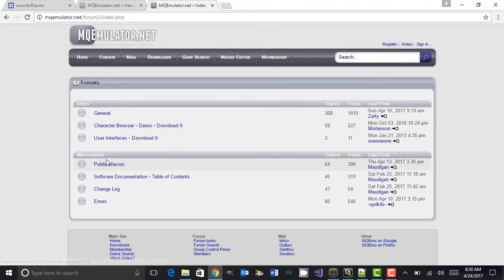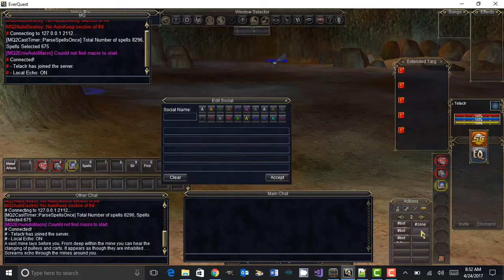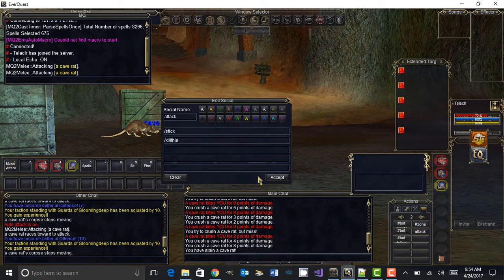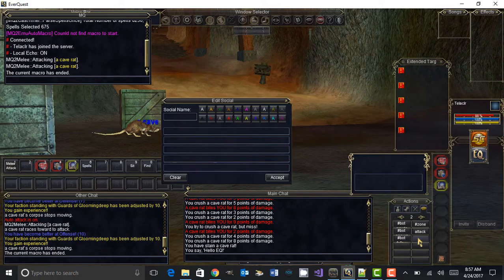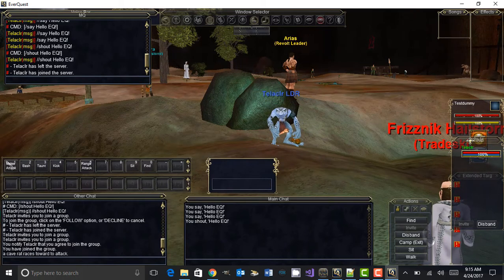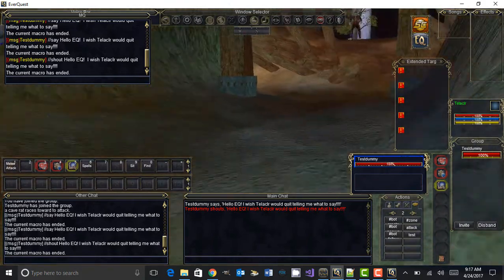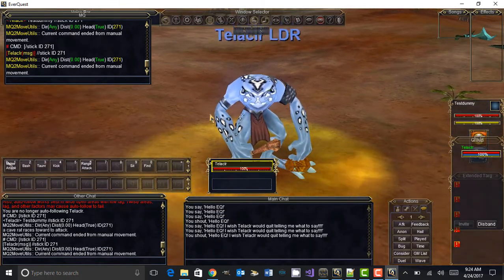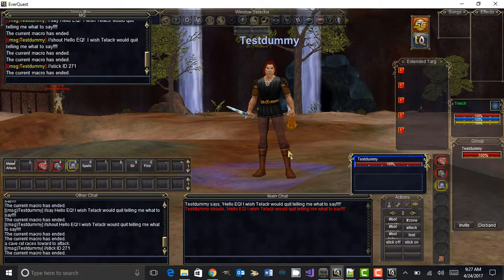SoH MQ2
simple MQ2 hot keys and macro